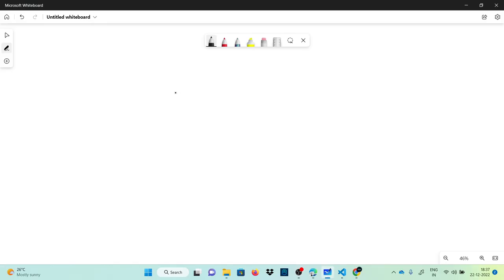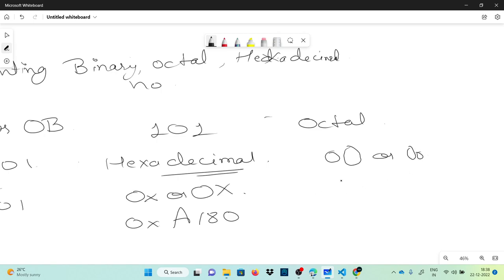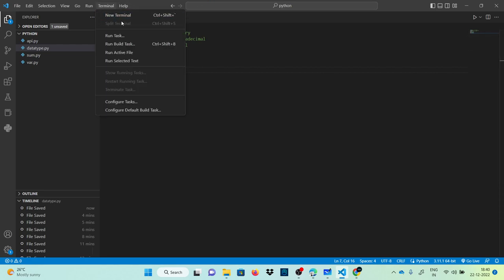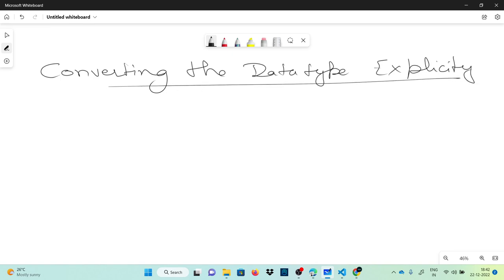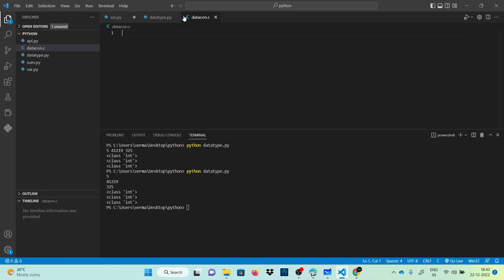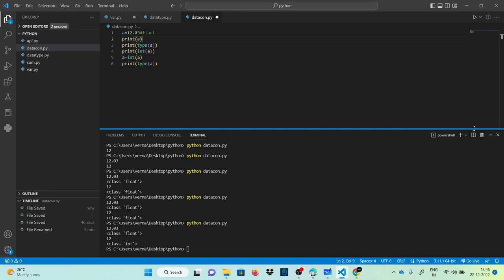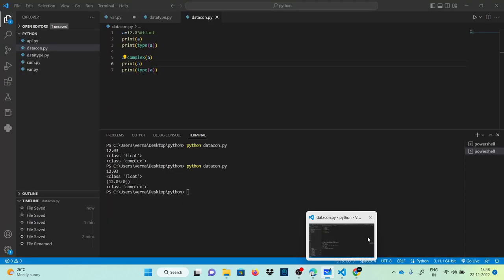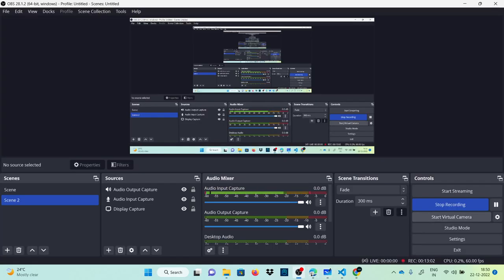Data Types in Python: Part 2